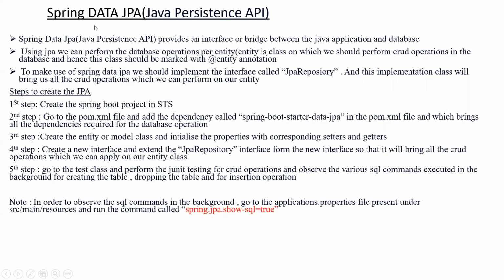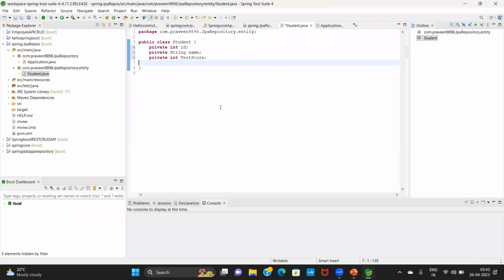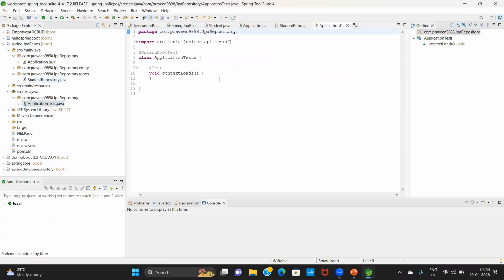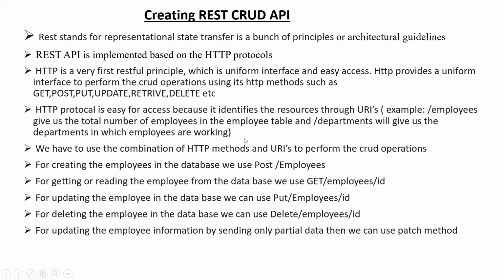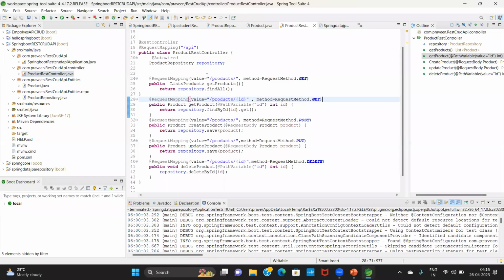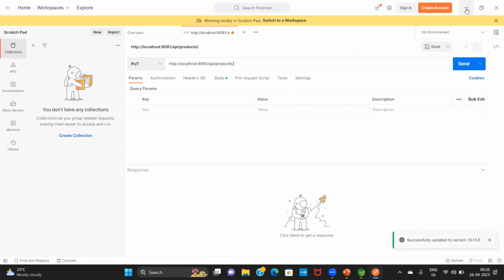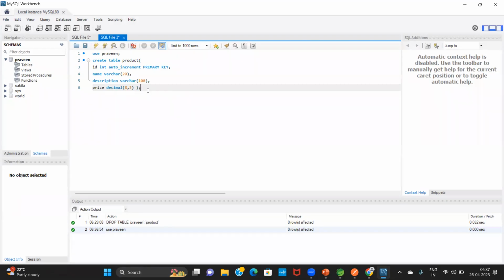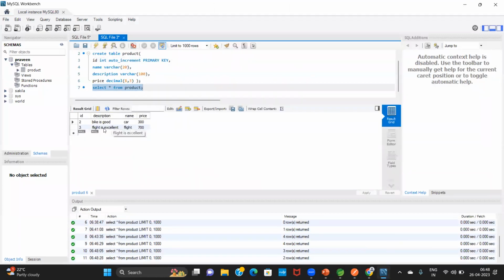Spring6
chill streaming in kannada